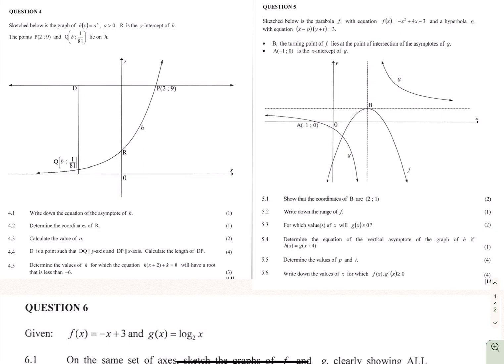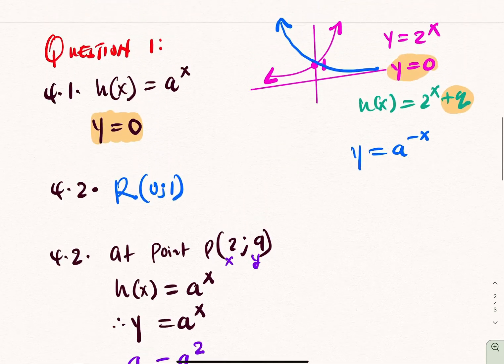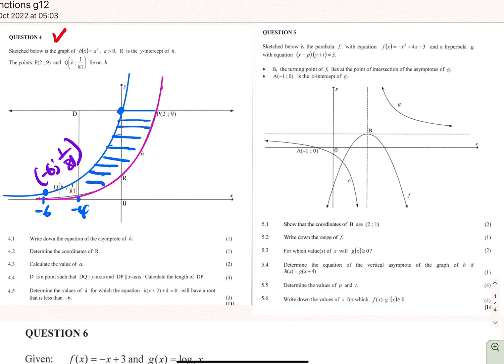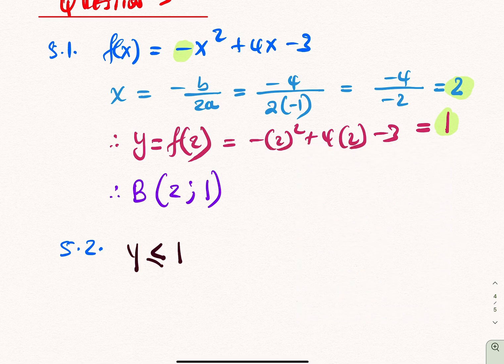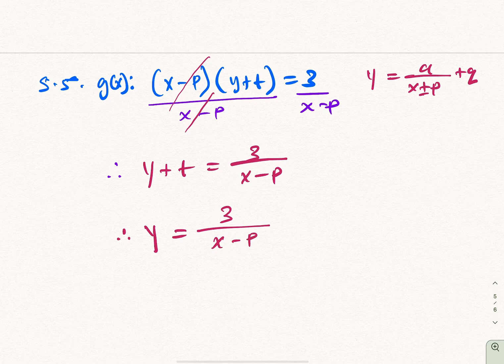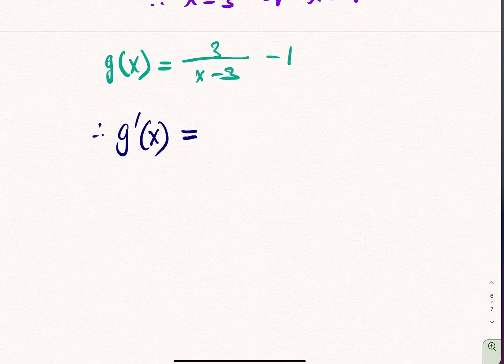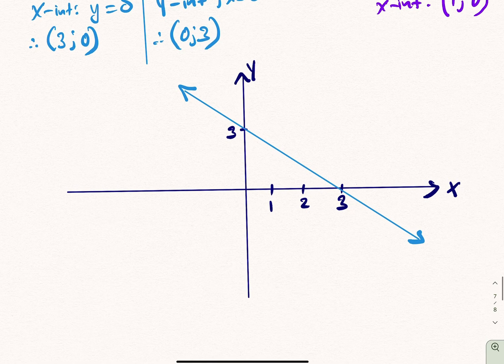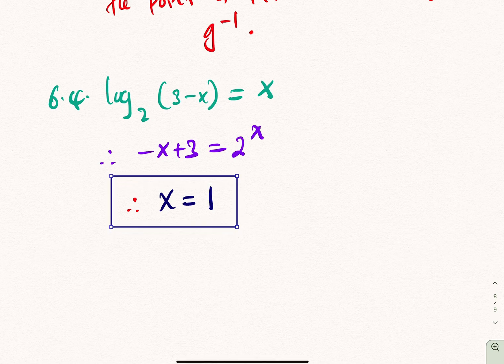November 2016 Mathematics P1 | Functions Q4 — Q6